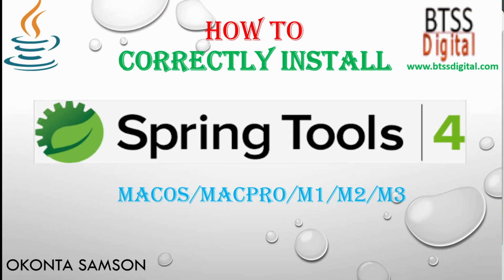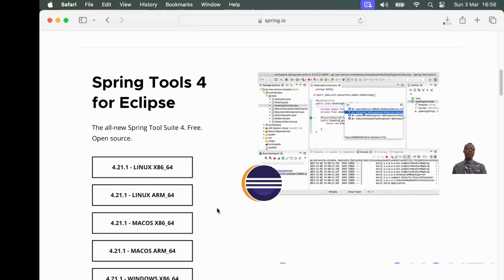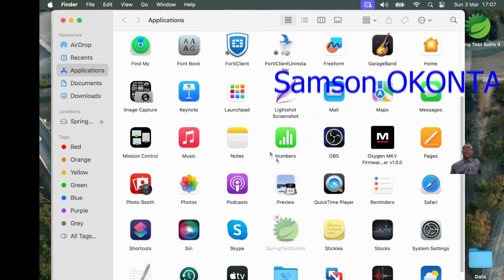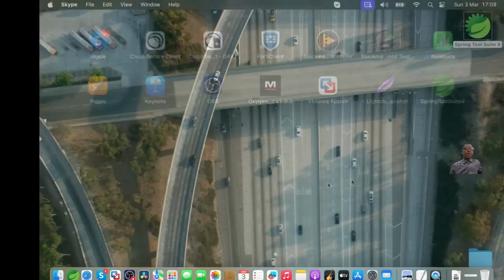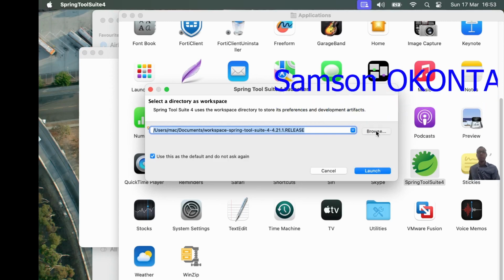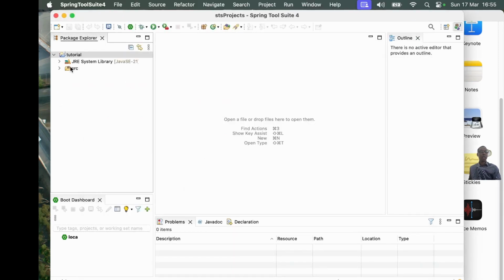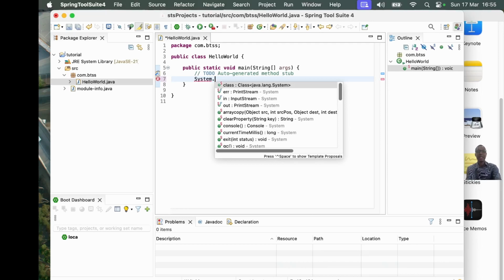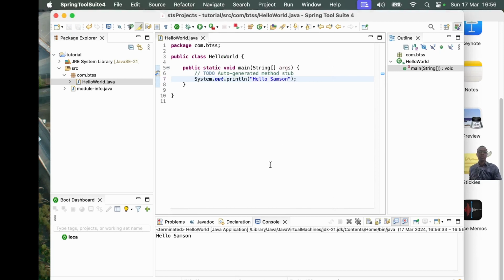How to correctly install Spring Tool Suite java IDE on MacOS/M1/M2/M3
This is a quick, short, easy and correct way to instal lSpring Tool Suite java  IDE on MacOS/M1/M2/M3.